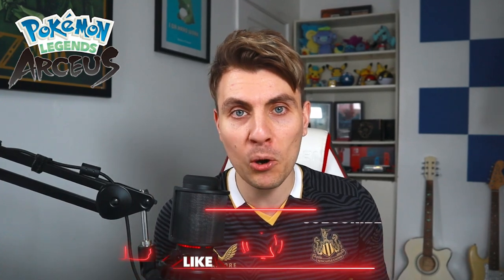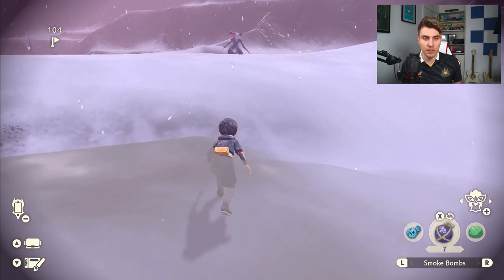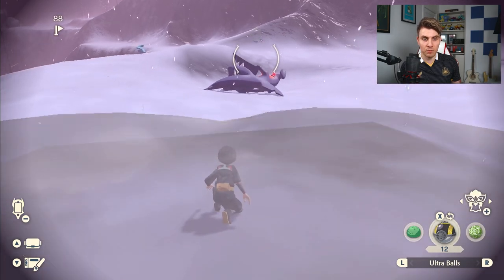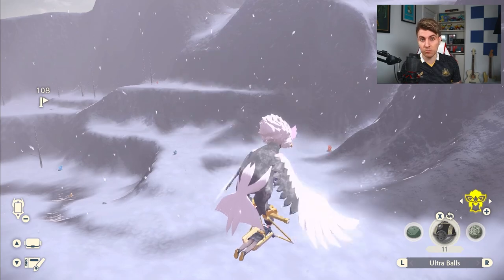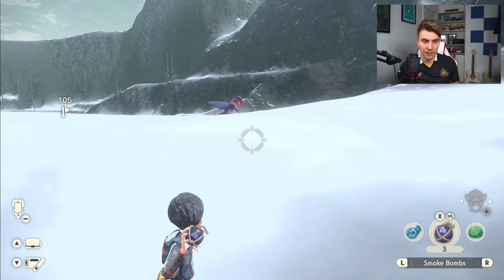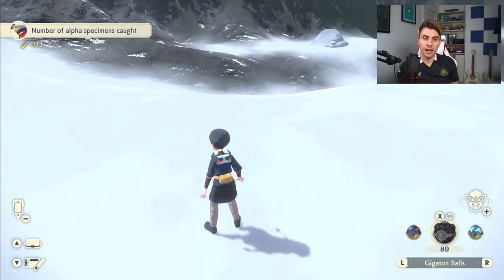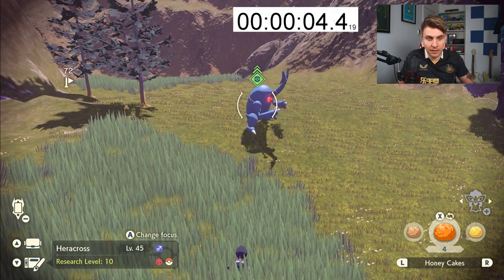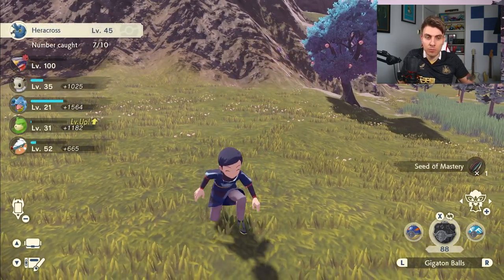TIPS AND TRICKS FOR HOW TO CATCH ALPHA POKEMON in Pokemon Legends Arceus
In todays video I go through all the tips and tricks I have picked up from over 100 hours in the game for catching Alpha Pokemon in Legends Arceus. I show you what items I think will help you most in the field and how to use them to help get the Strongest Alpha Pokemon in Legends Arceus.

Follow Osirus!